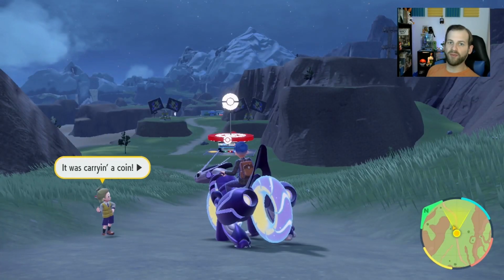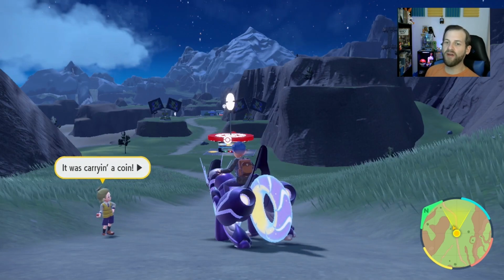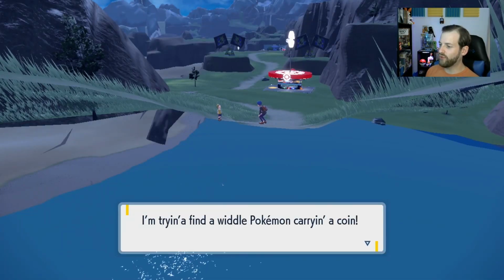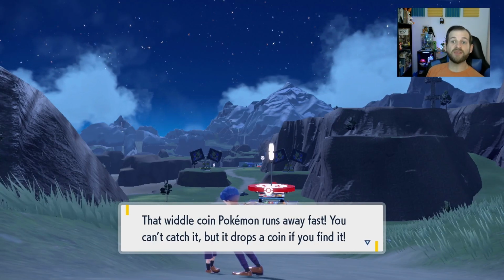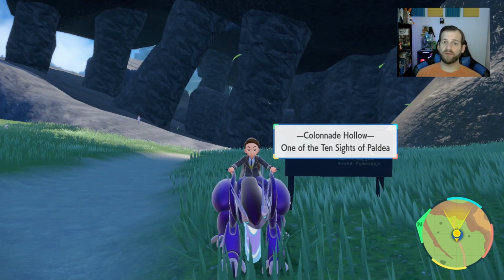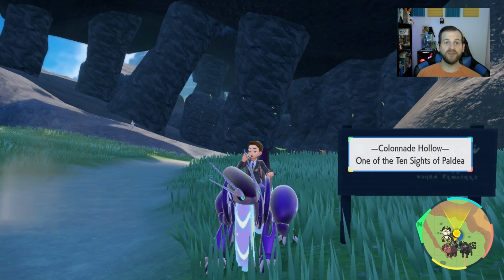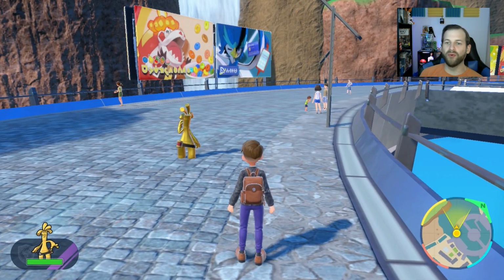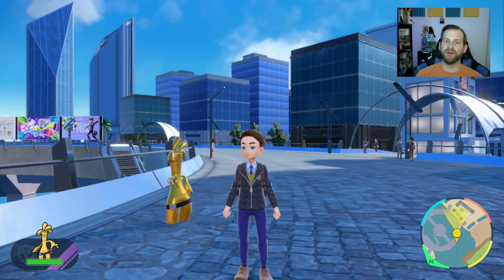THIS is How To Get Gholdengo in Pokemon Scarlet/Violet!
Pokemon Scarlet & Violet feature a bunch of new evolutions and new methods for evolving. In this video, I show you how to obtain Pokemon Number 1,000 the Coin Entity Pokemon, Gholdengo.
Follow Goatly Goat
Streaming every Monday and Thursday @ 7pm EST
Welcome to Goatly Goat Gaming on YouTube! This channel features a variety of gaming content like tips& tricks, let's plays, discussions and more!